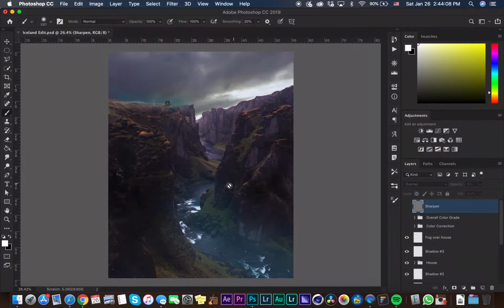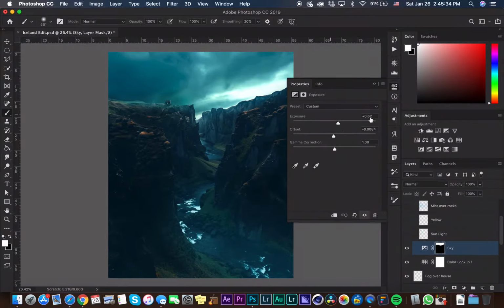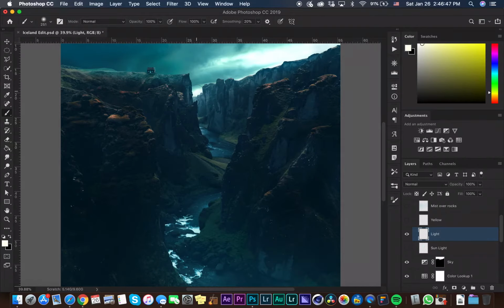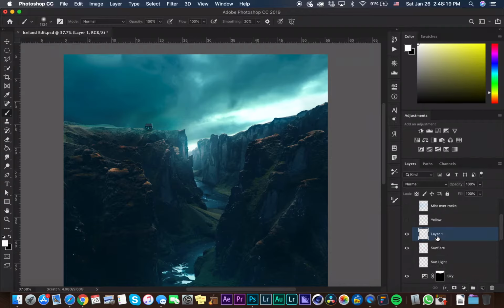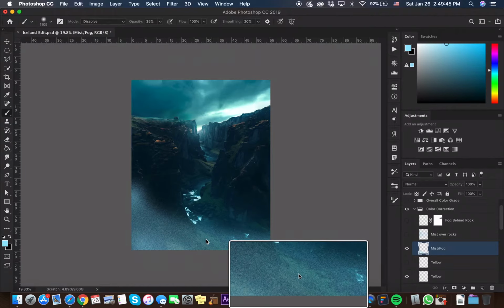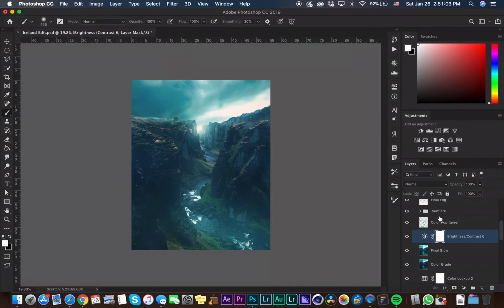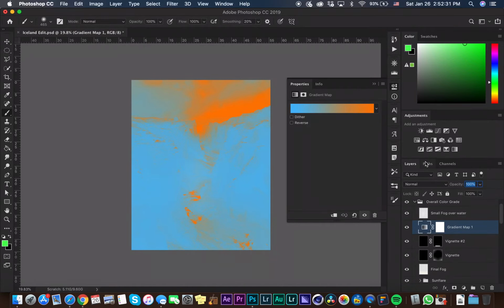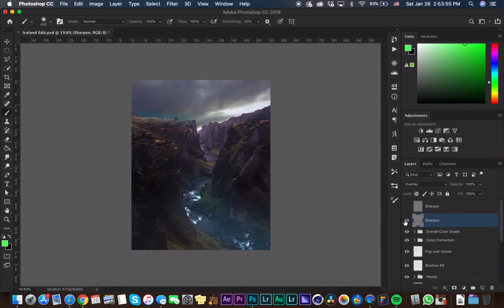Tutorial by @visualsofhunter | How to blend images in Photoshop 2k19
In this tutorial @visualsofhunter teach you how to blend images in Photoshop 2k19 !!